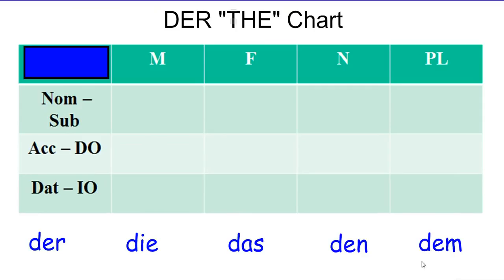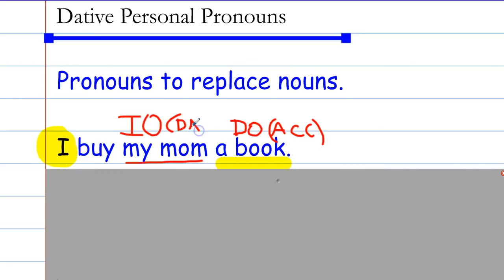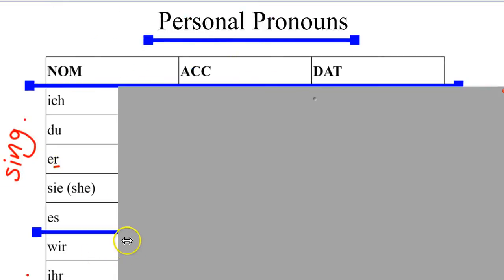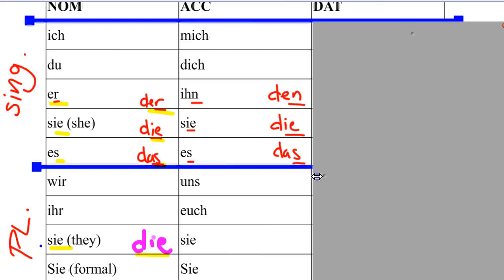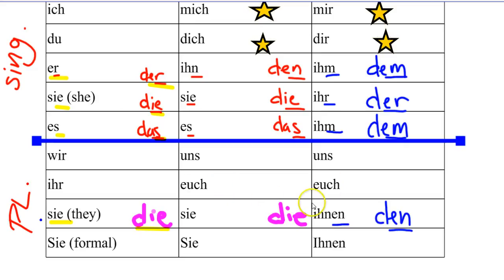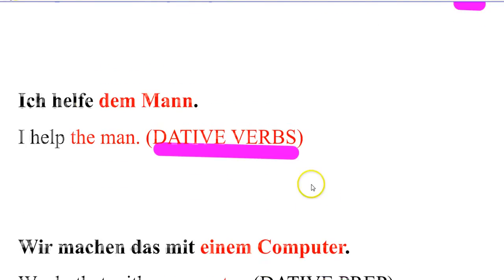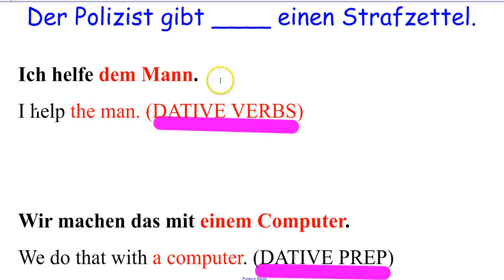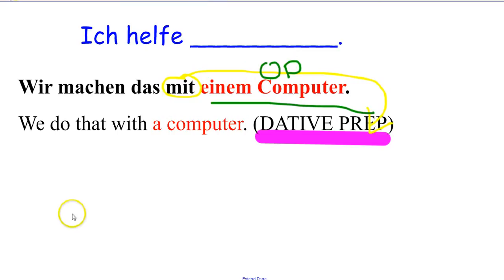German Grammar: Dative Personal Pronouns